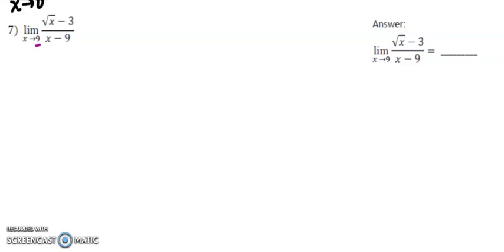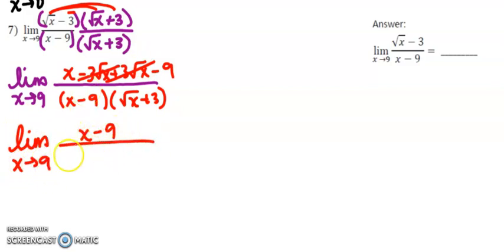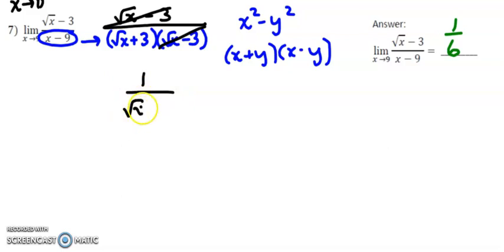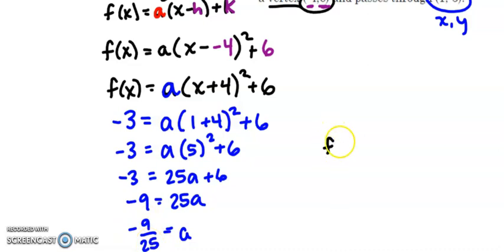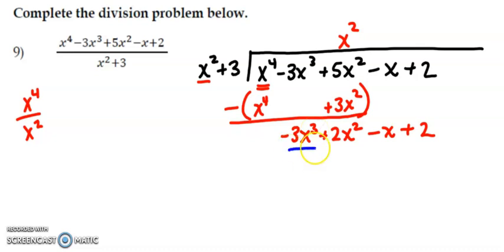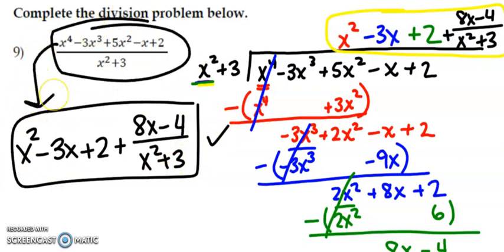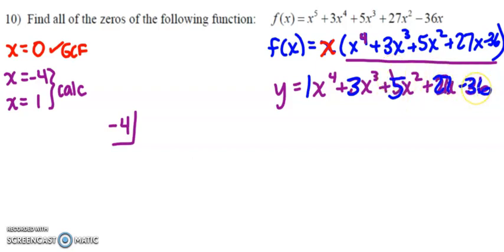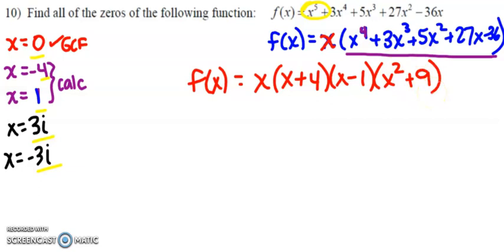Cumulative Review #3 (Semester 2) Problems 7 - 10